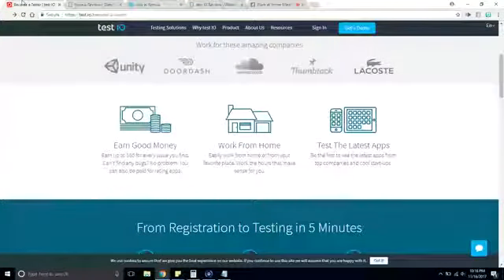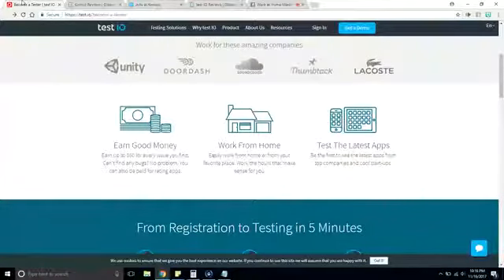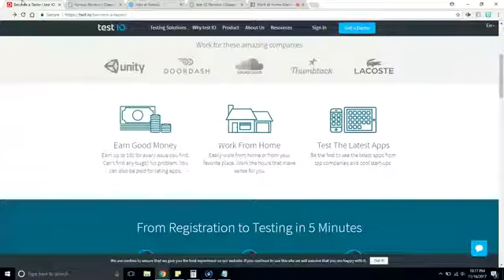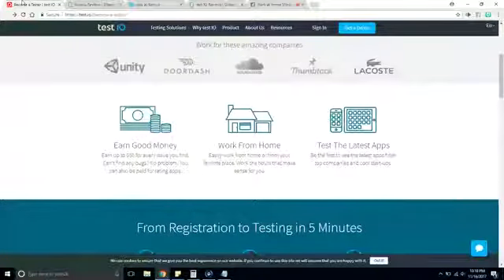TestIO is Seeking Game Testers, App Testers, Website Testers to Work from Home Worldwide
This video is about applying for TestIO.

Other:

The Freelancer's Bible
How to Work from Home
Work at Home Mom's Guide to Building a Biz

How to Work from Home and Make Money:

The Home Office Handbook: